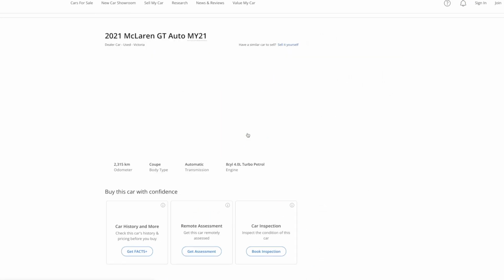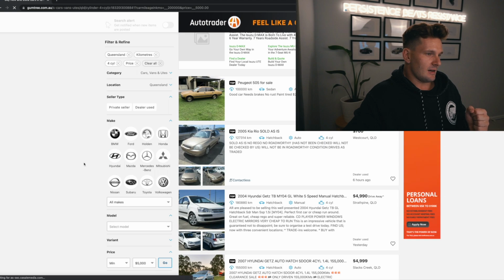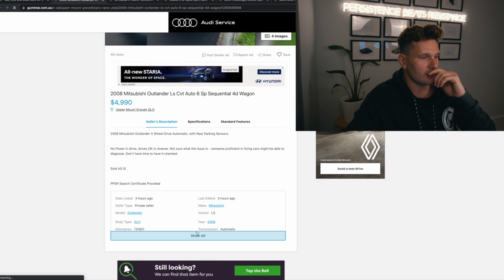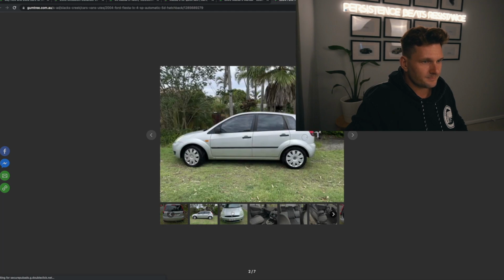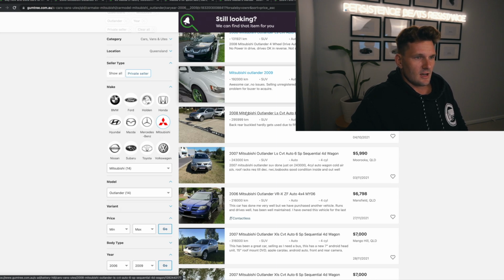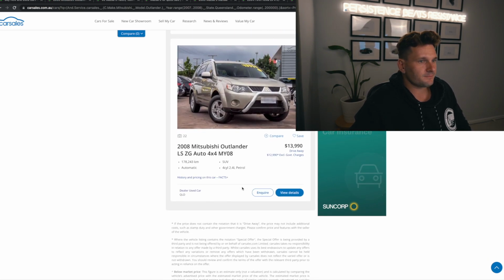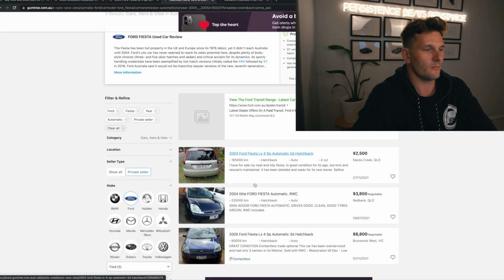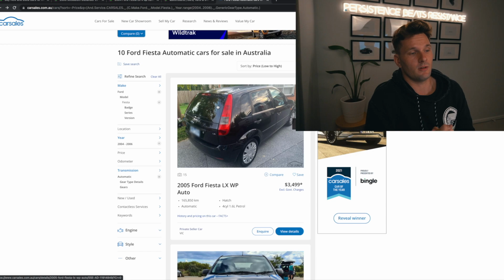How to find a car to flip (flipping cars for money)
Sup Team!

As promised, here is the first video in what are many to come showing how to flip cars for a profit (or as a bare minimum not lose any money when buying a car).

I’m making these videos as through my last 10 years experience of buying, selling, swapping and building cars I have been able to build a life that has allowed me to never miss a day in the life of my two children, be financially secure, not have a boss to answer to and best of experience hundreds of epic cars!!!

I will show you the principles, strategies, tips and tricks that we have learnt over the last 10 years so that you too can do the same thing.

In this video, I teach you how to find a car that you can make money on by doing effective market research and taking notice of the way advertisements are written. You will learn the exact method I still use to this day to find whether a car is a good deal and has the potential for profit, or to at least determine whether a car you are interested in is a good deal on paper / face value.

Thanks!